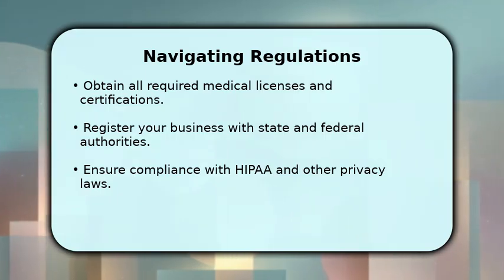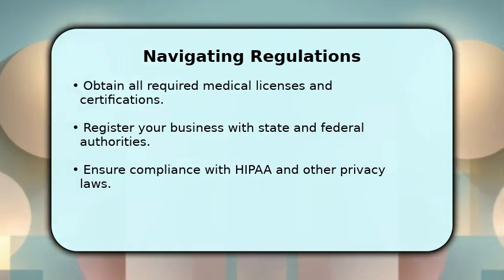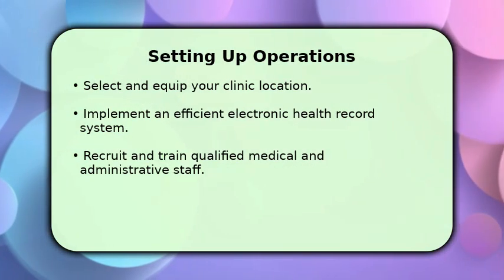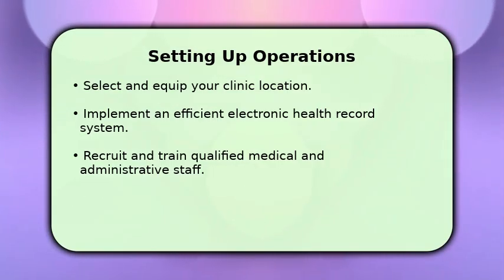How To Do Medicine Business - Step By Step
▸ (x) Are you interested in starting a medicine business? This video will guide you through the step-by-step process of setting up and running a successful medical business. From understanding the market to securing funding, we'll cover everything you need to know to get started.

medicine business, starting a medical business, step by step guide, medical entrepreneurship, business planning for medicine, medicine industry trends, medical startup ideas, how to start a pharmacy, medicine business model